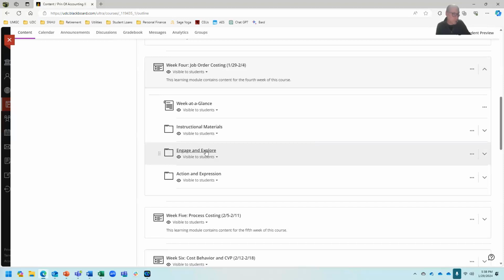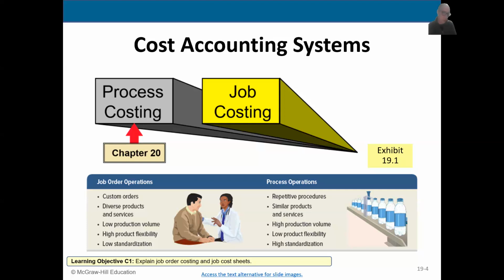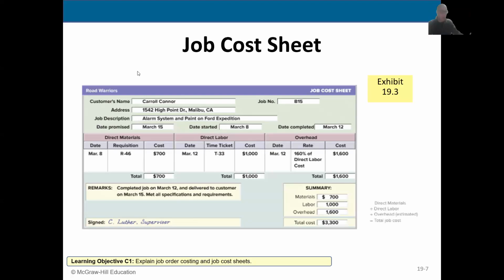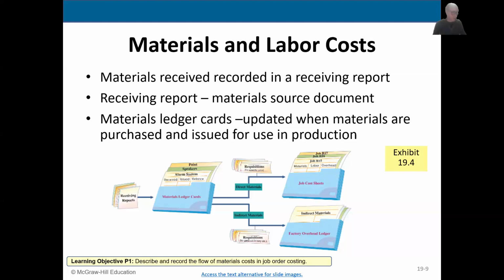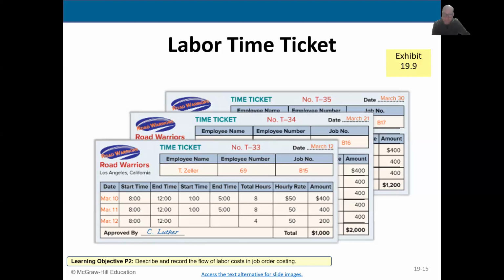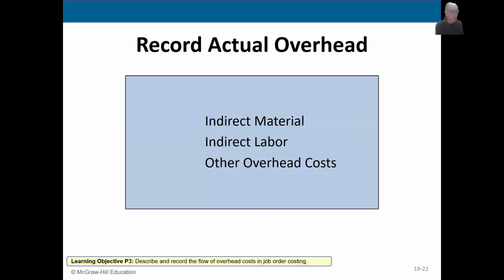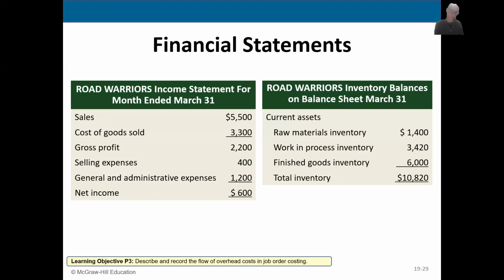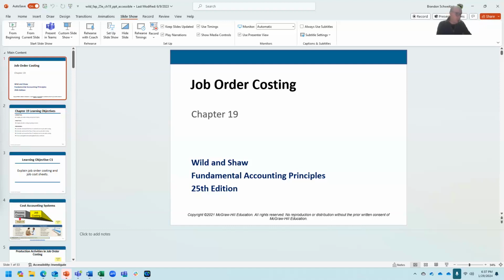Job Order Costing (Spring 2024)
This video explains Job Order Costing.